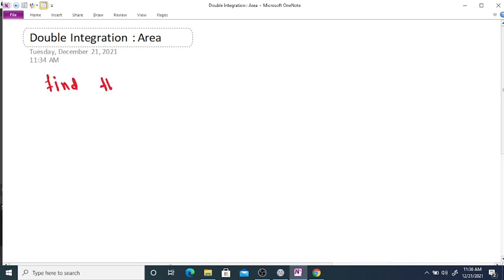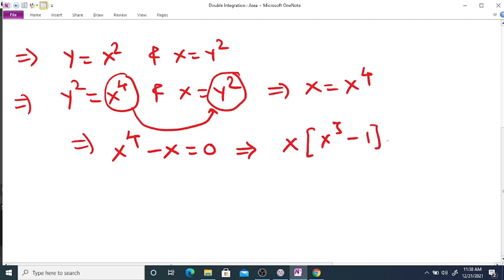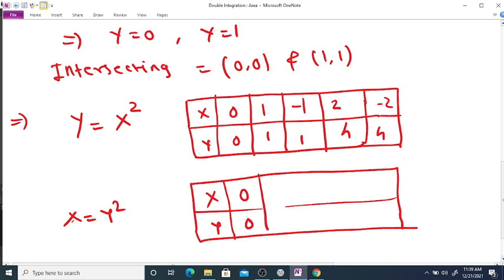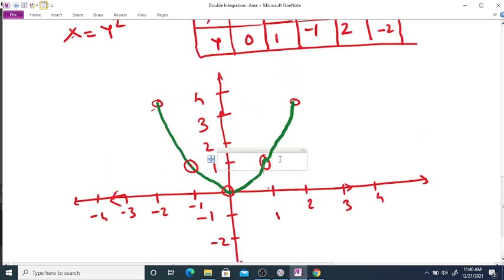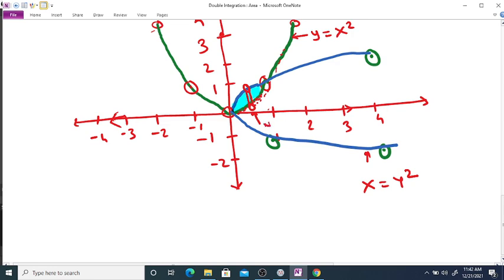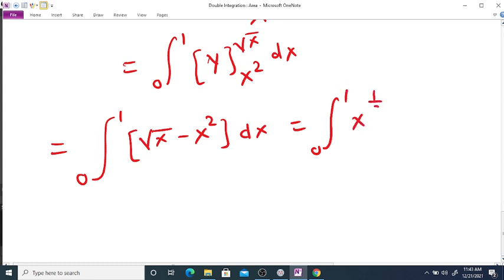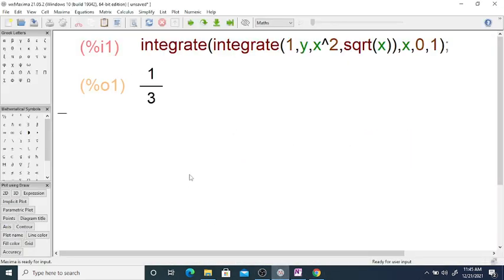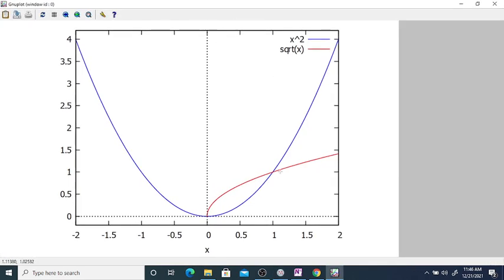Maxima: Area of Closed region bounded by y=x^2 and x=y^2 using double integration